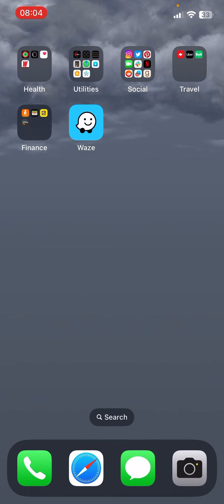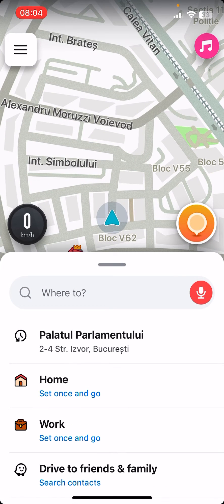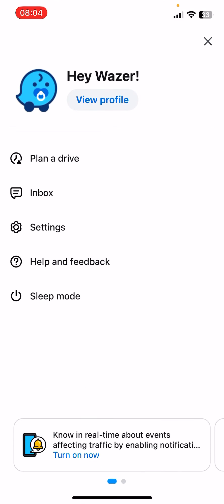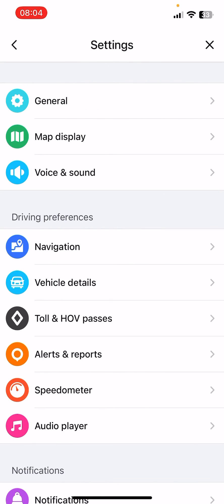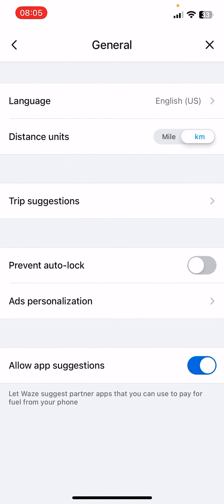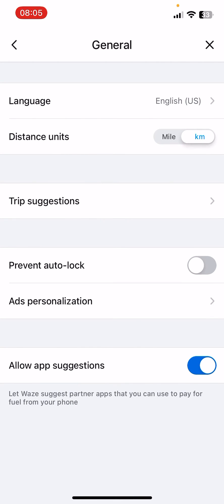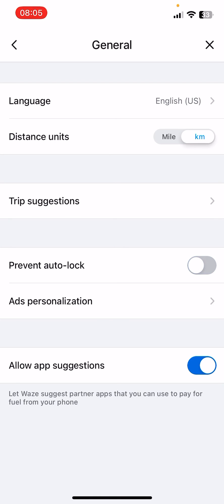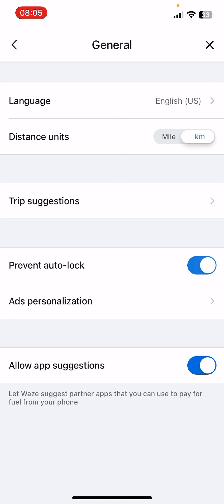How to Prevent Auto-Lock Screen on Waze?